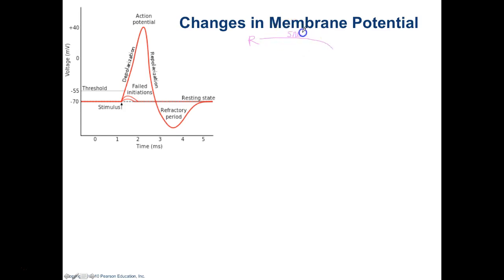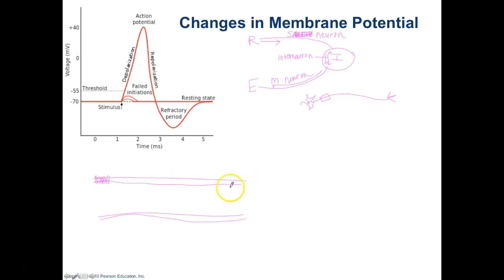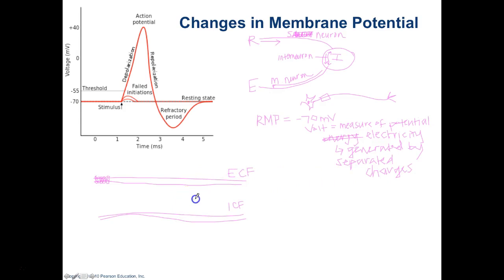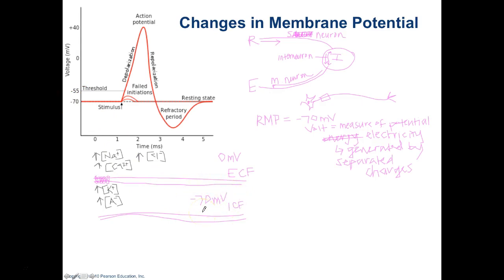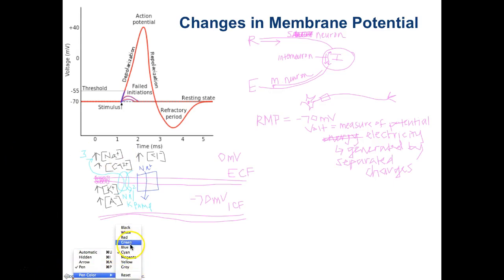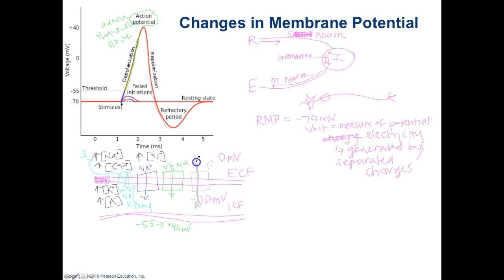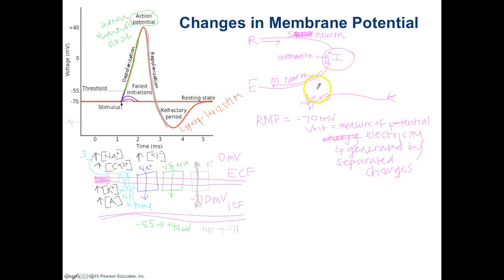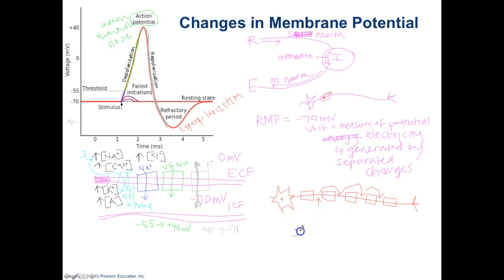Nervous System Action Potentials